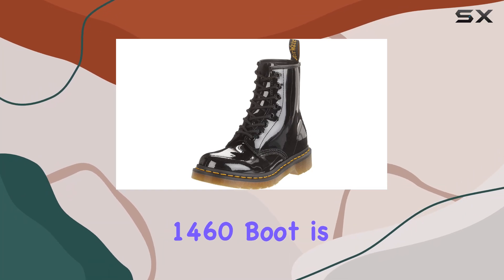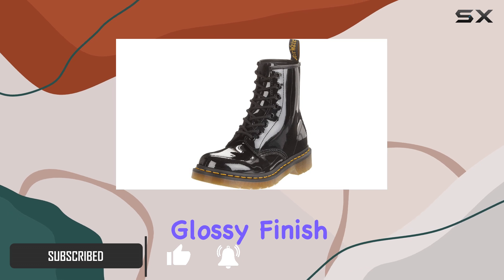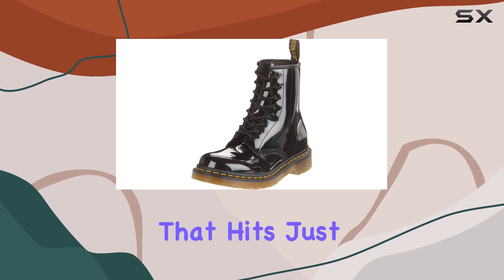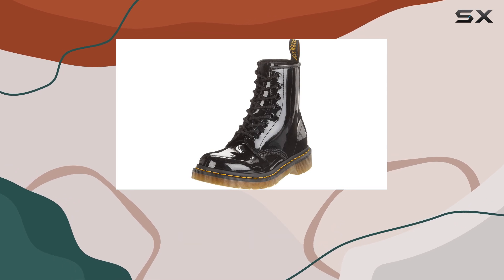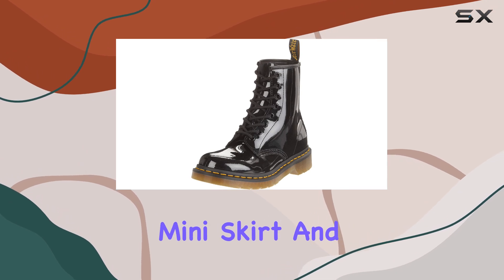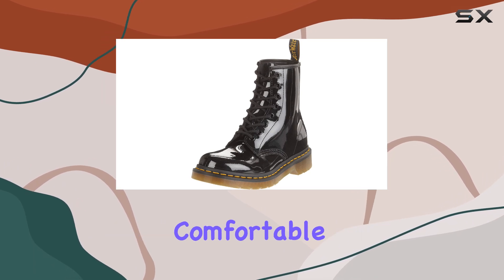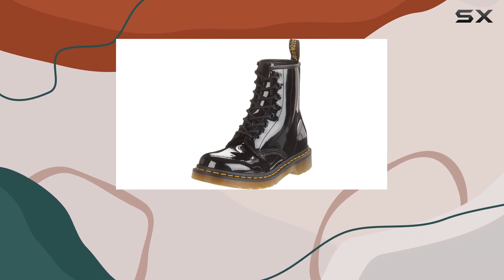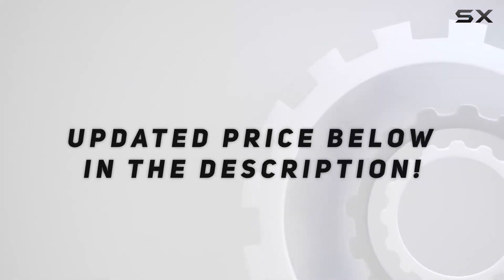Dr. Martens 1460: Patent Leather Perfection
0:00 Intro
0:07 Review

Things that we mentioned in this video:
Dr. Martens Women's 1460 W : B0015FY6EK